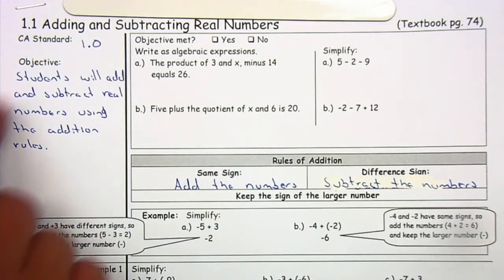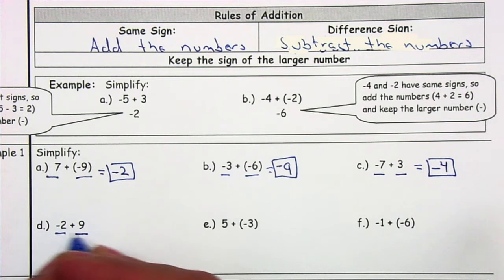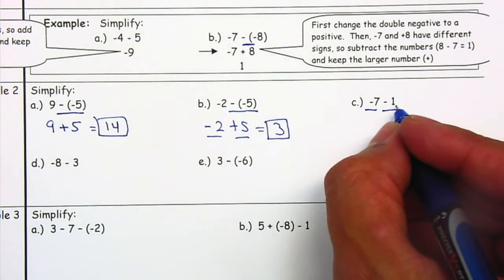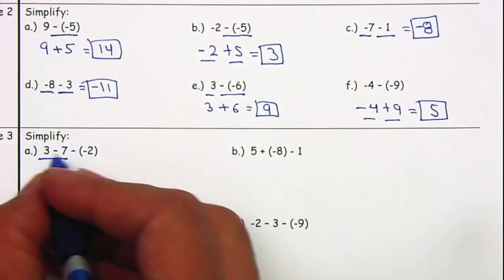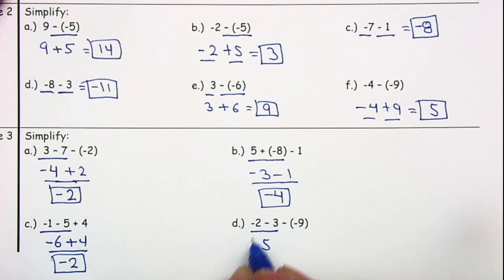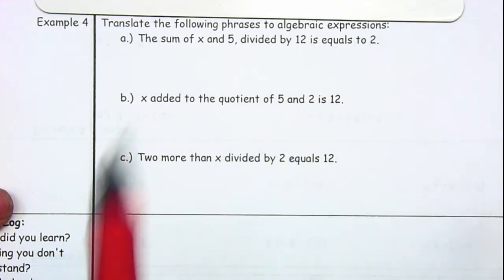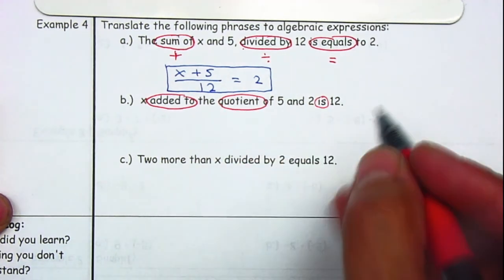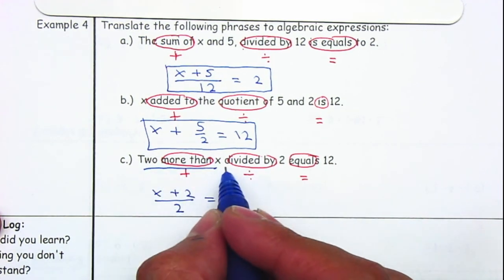Algebra 1 - 1.1 Adding and Subtracting Integers